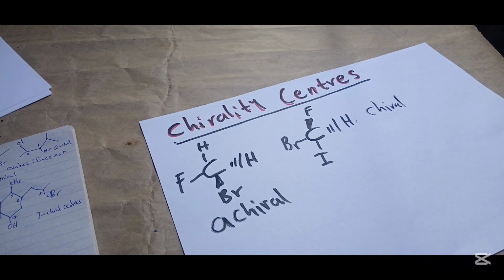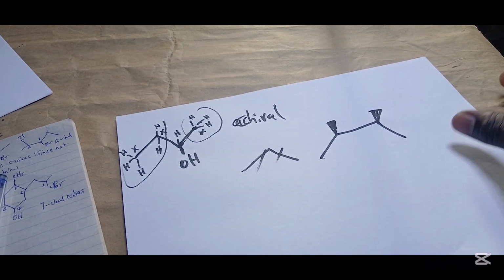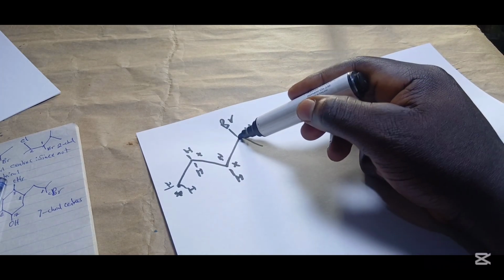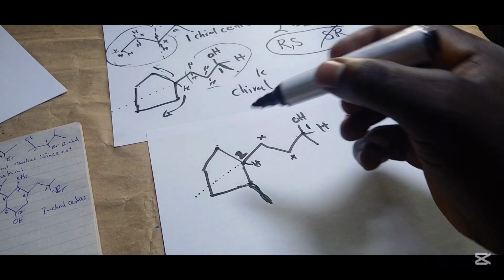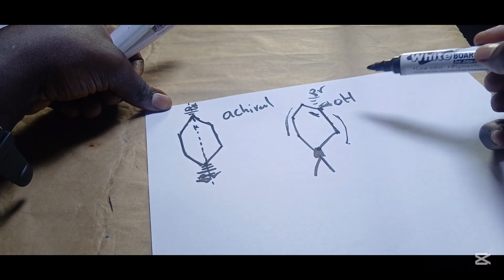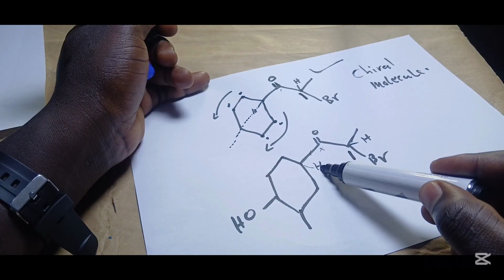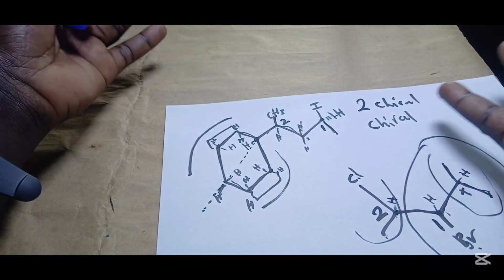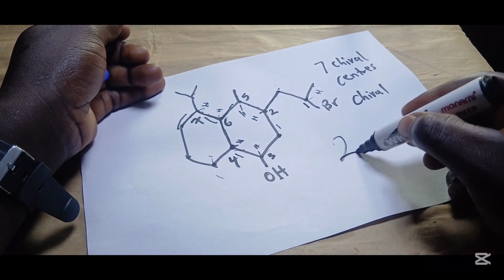Chiral Centres & Chiral Molecules Explained in Minutes | Organic Chemistry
Understanding chiral centres and chiral molecules is essential in stereochemistry. In this lesson, we explore how to identify a chiral centre, determine whether a molecule is chiral or achiral, and understand the relationship between chirality and enantiomers. You'll also learn the key conditions required for chirality and how molecular symmetry affects optical activity.
This video is perfect for chemistry students preparing for exams, laboratory work, and advanced organic chemistry studies.
📚 Topics Covered:
Definition of a chiral centre
Identification of chiral molecules
Conditions for chirality